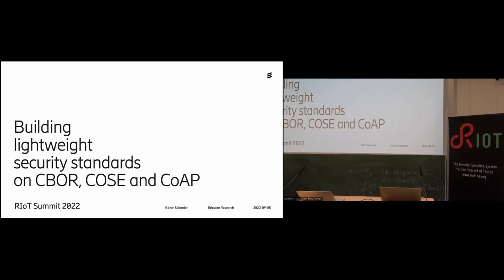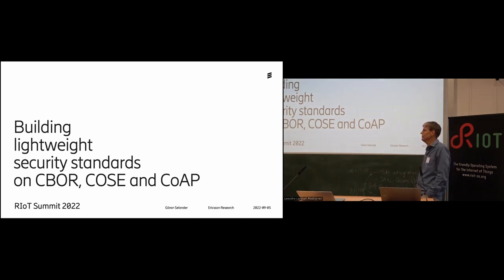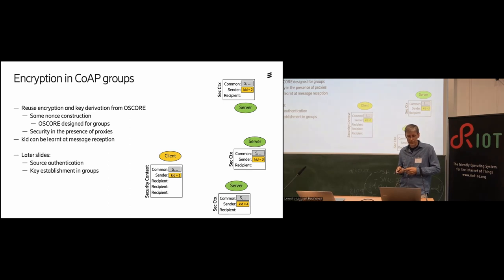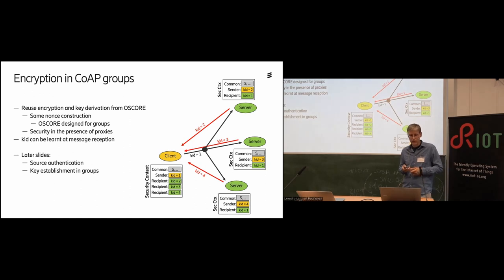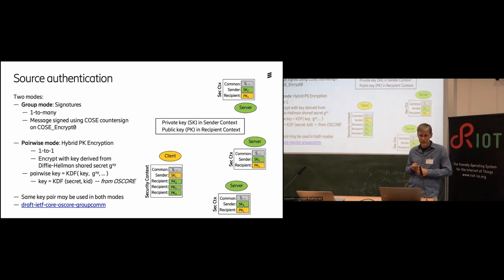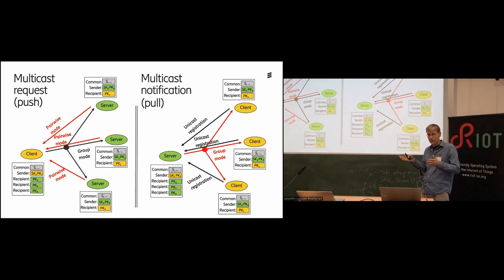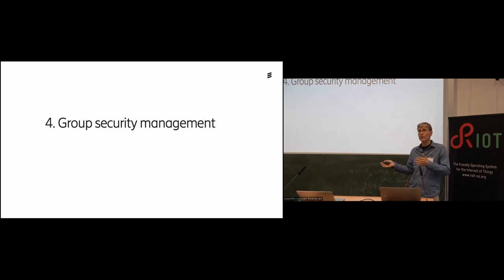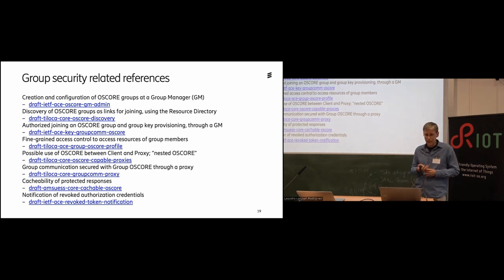RIOT Summit 2022, Security: "Building lightweight security standards on CBOR, COSE and CoAP"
Göran Selander (Ericsson)